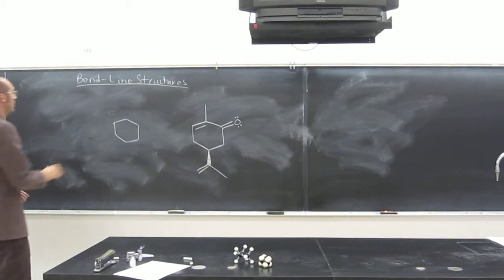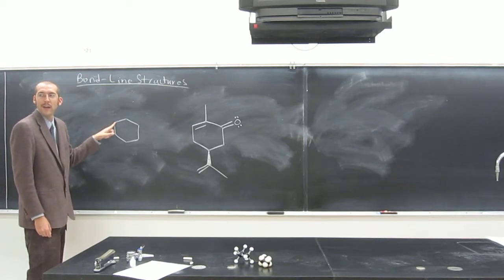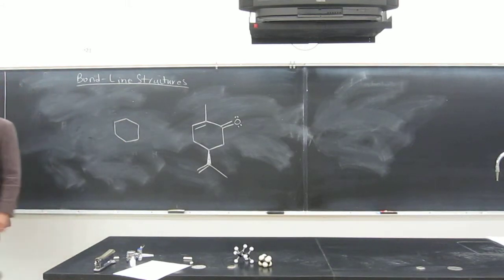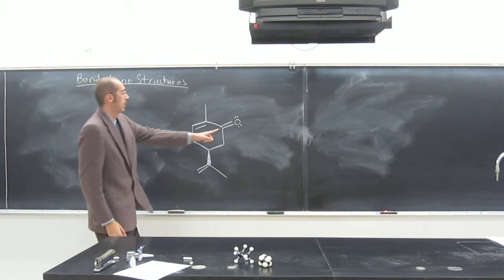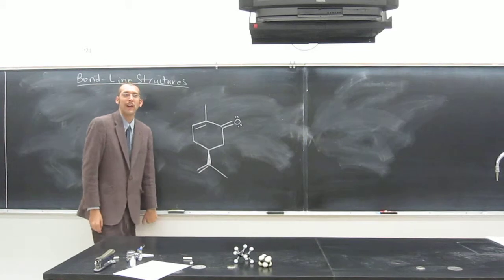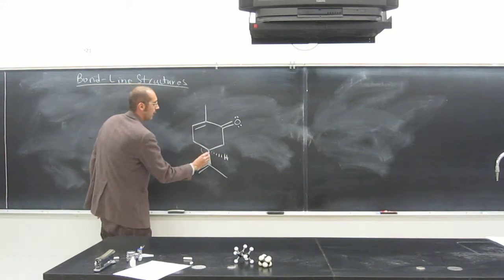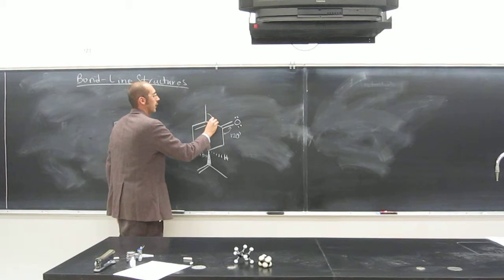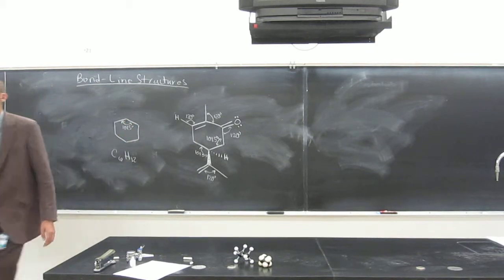Introduction to Organic - Identifying number and types atoms in bond line structures 006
Identify the number and types of atoms present in the bond line structure of cyclohexane, a well-studied organic molecule, and (S) carvone, the molecule which gives the unique smell to caraway.